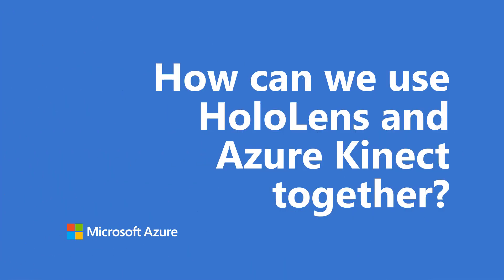How can we use Hololens and Azure Kinect together | One Dev Question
In this One Dev Question, Ayşegül Yönet, @AysSomething, talks about the intriguing idea of using a HoloLens and Azure Kinect together.